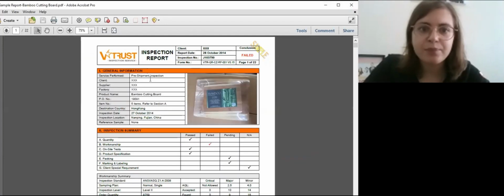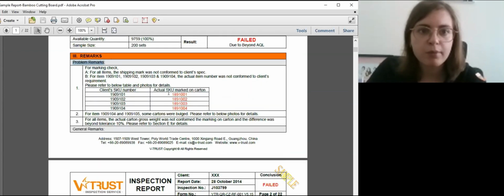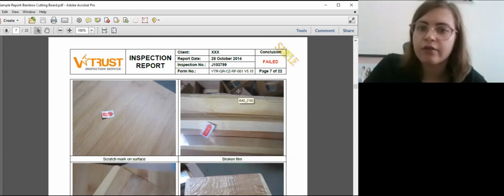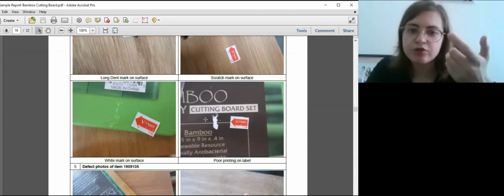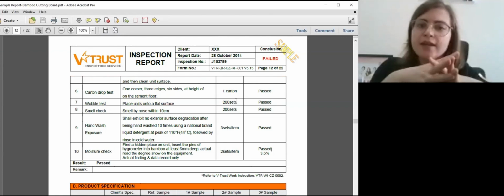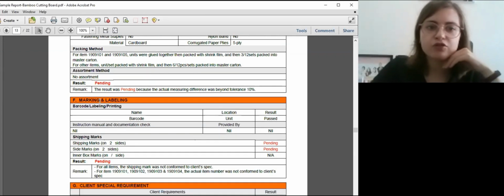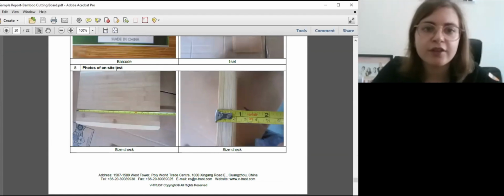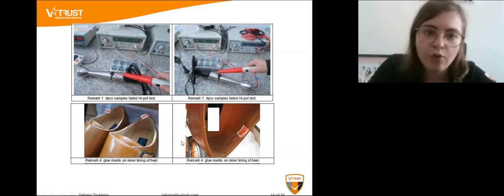Product Inspection Services with VTrust Part 5 - Inspection Report Review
In this video we talk with Tatiana from V-Trust Product Inspection Services. We talk about how to check your supplier, trading company or factory to ensure that you are ordering from a reputable supplier who can deliver on their promises as well as the process of ordering an inspection and what is included in an inspection report. What can you expect to be inspected? Can you ask for more requirements? We conduct a thorough report review of this process so you know what to expect when you get an inspection. These are considerations for protecting your supply chain when sourcing. This is part 5 of a multiple part video series on inspections.

Want to save on V-Trust Services?